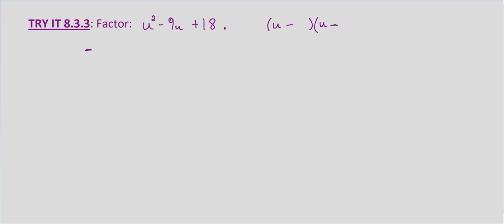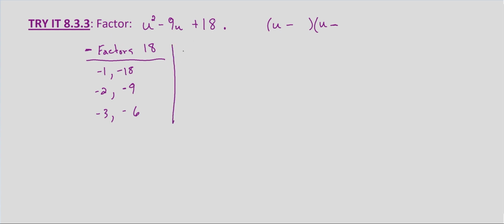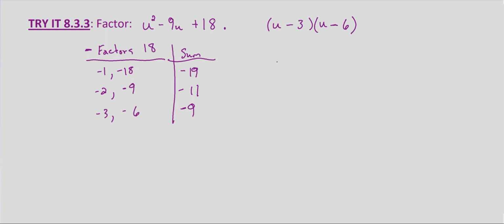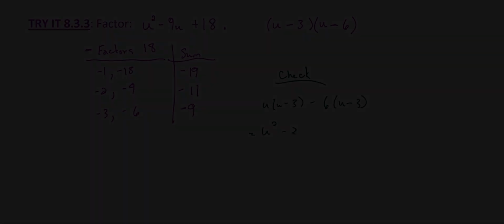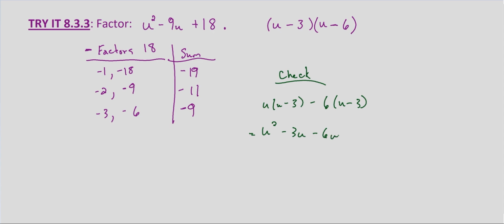8 3 EX3